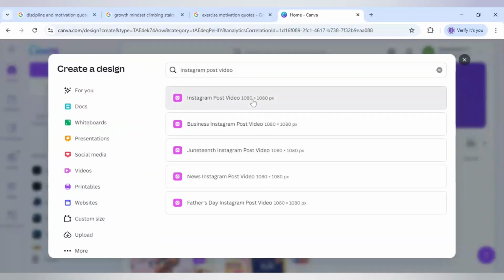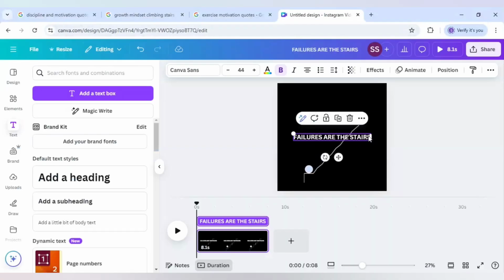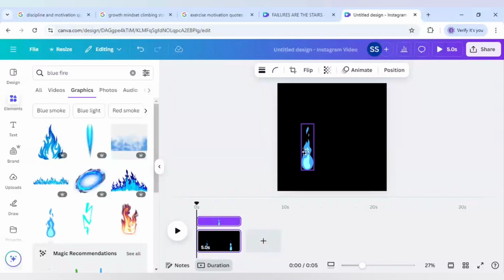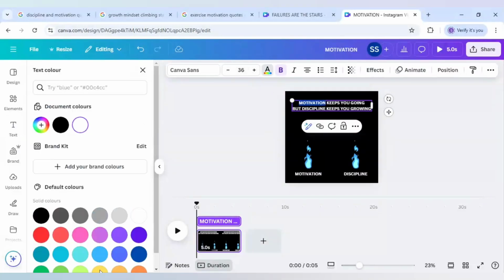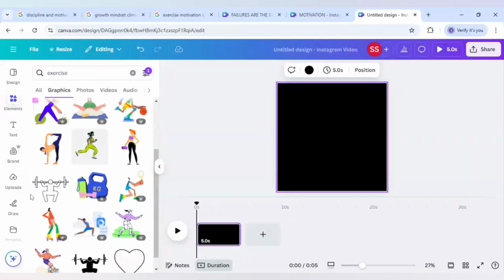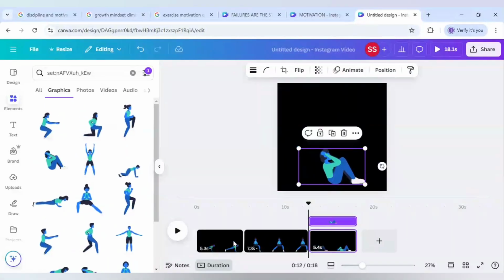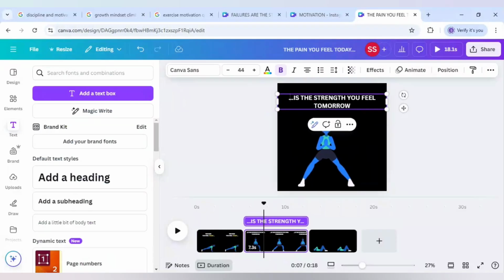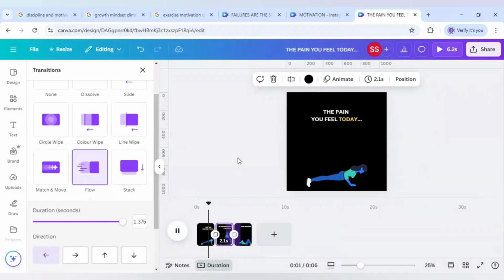Easily CREATE Trending Motion Graphics in Canva without any ANIMATION Skills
In this video tutorial, I have shared with you how to create trending motion graphics in Canva without any animation skills. This tutorial will help you learn how to make animated reels in Canva and how to create animated text in it.

This tutorial will help you learn how to make animated motion graphics video in Canva without knowing or learning any animation course. I have explained every detail step-by-step so that you don’t face any problem in understand the tutorial.

motion graphic ads design in canva for social media,
how to create viral motion graphics animation in canva,
canva animation motion graphic,
viral motion graphics animation in canva,
motion graphic ads canva,
how to create viral motion graphic animations in canva 💯,
2d motion graphic commercial,
how to create a ppt with animation in canva,
how to create a whiteboard animation video in canva,
how to make a powerpoint presentation with animation in canva,
how to animate a character in canva,
how to animate a presentation in canva,
canva animated background,
canva animated banner,
canva business animation,
canva animate image,
canva animate picture,
canva animate elements,
canva animated captions,
canva animated character,
canva animated card,
canva animated carousel,
canva animated carousel tutorial,
canva animation course,
canva animations,
canva animated video tutorial,
canva animated video,
canva animated invitation,
canva animated presentation,
canva animated graphics,
canva group animation,
animated gradient canva,
canva animate on click,
canva animated instagram post,
canva animated instagram story,
canva animated infographic,
canva animated intro,
canva animated image,
canva animation ideas,
canva animation in mobile,
canva icon animation,
video animation with canva,
canva keyframe animation,
canva me animation kaise banaye,
canva me animation kaise banaen,
canva par animation kaise banaye,
canva me animation kaise kare,
canva animation loop,
canva layer animation,
canva animation mobile,
canva animation moving,
canva animation motion,
can you animate in canva,
canva animated picture,
canva animated presentation tutorial,
canva animated photo,
canva animated presentation templates,
canva animated product,
canva animation powerpoint,
canva animation reel,
canva rotating animation,
canva reveal animation,
canva animation video free,
canvas animation video kaise banaye,
canva video animation course,
canva video animation tips,
canva video animation template,
canva with animation,
canva youtube animation,
video animation in canva,
canva animation one by one,
canva 2d animation,
canva se 2d animation kaise banaye,
canva me 2d animation kaise banaye,
2d animation in canva,
canva 3d animation tutorial,
3d logo animation canva,
canva magic animation